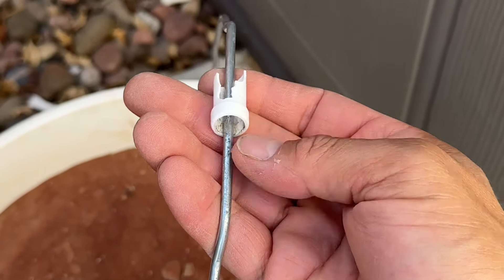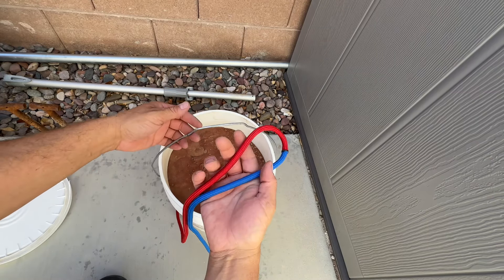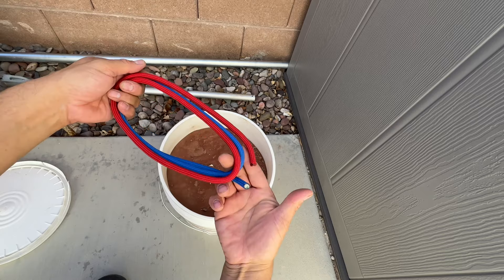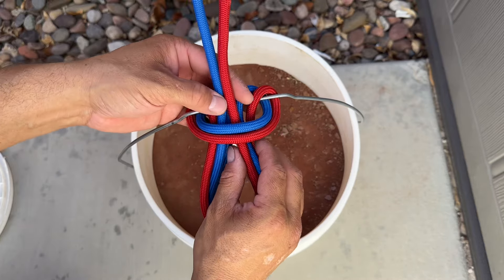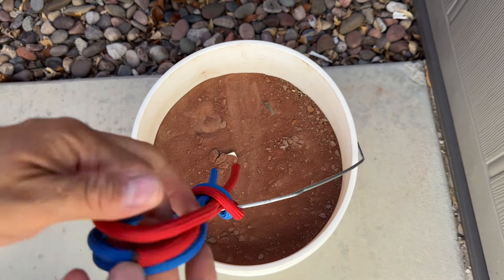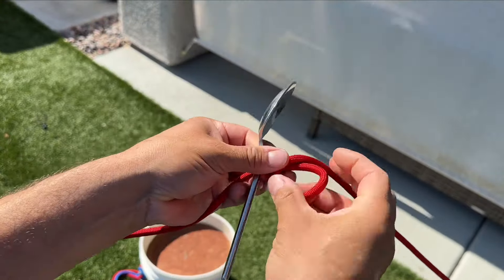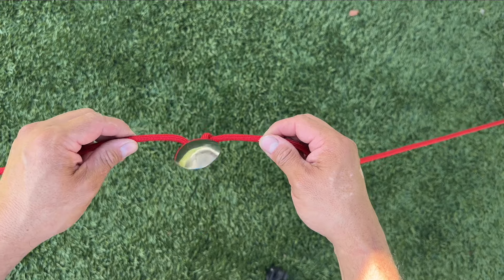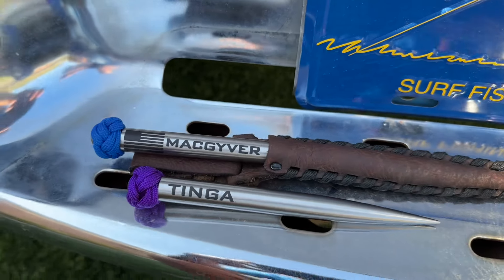5 Gallon bucket Knot. Tying a Better Handle.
Here’s a quick video on creating a handle for a 5 gallon bucket. The plastic handle I had got faded in the sun and crumbled when I tried to pick it up. So I just used some practice rope I had on and tripled up the cord ￼so it would distribute the weight as I carried it. It works well and comes off as fast. ￼